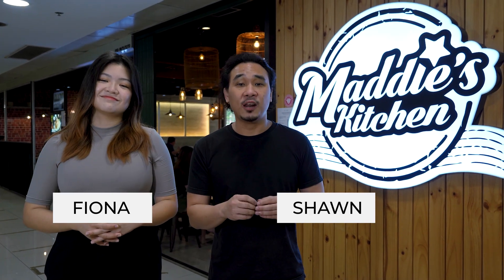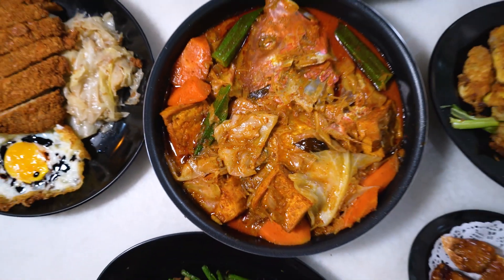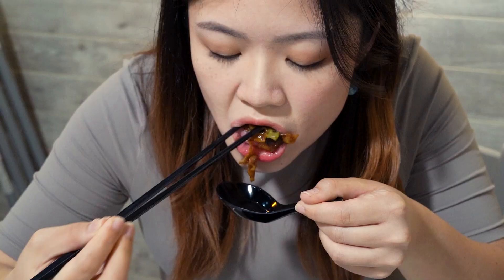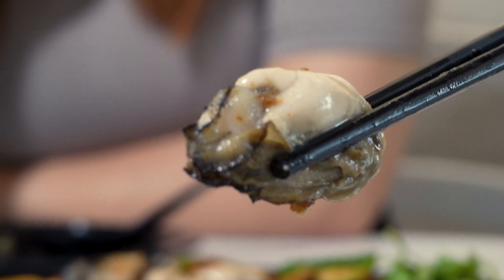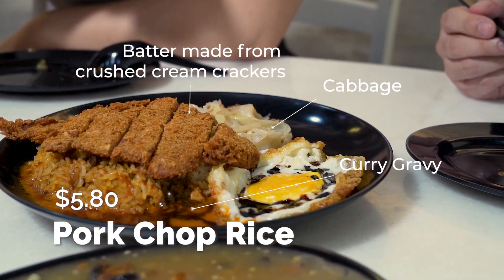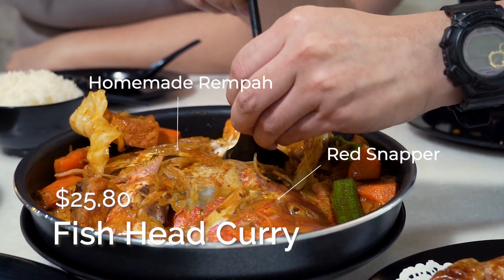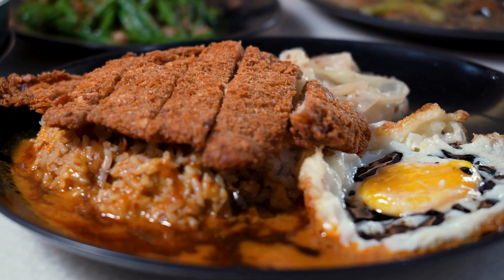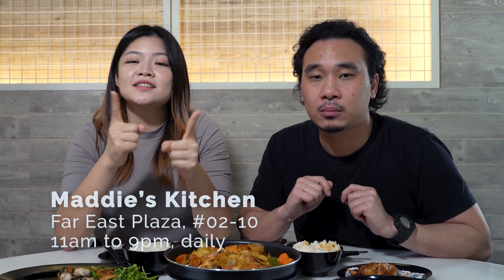This little eatery probably has the best beef hor fun in Singapore!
Maddie’s Kitchen may be an unassuming hole-in-the-wall eatery in the Orchard Road area, but it has attracted a cult following for their wok hei-infused beef hor fun and crispy oyster omelette, as well as lunch time crowds for affordable tasty meals.